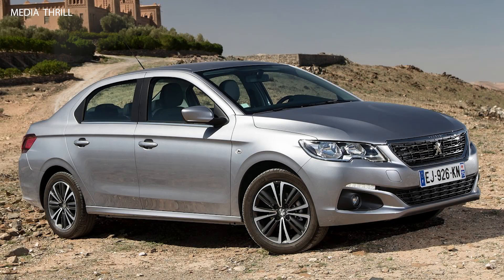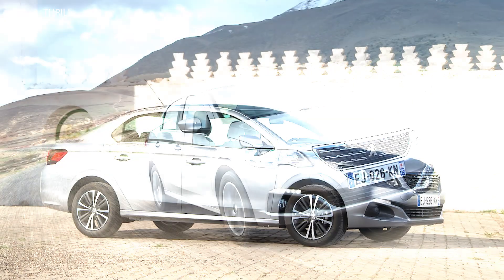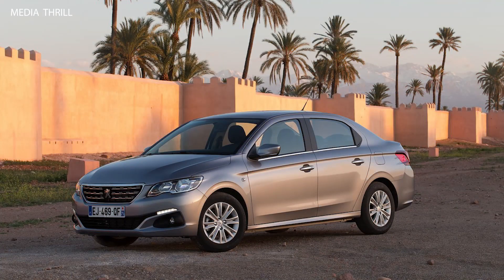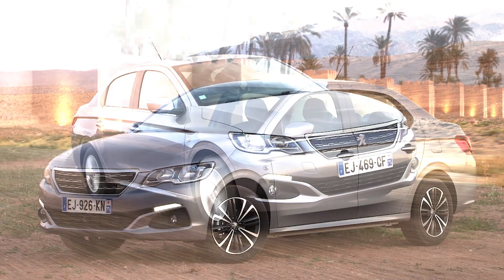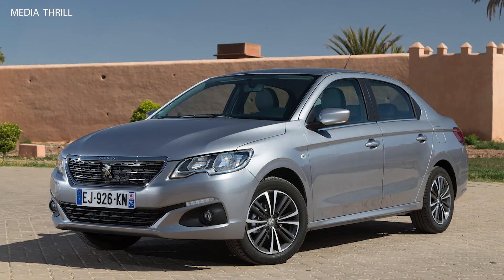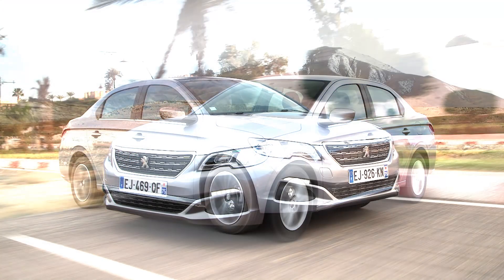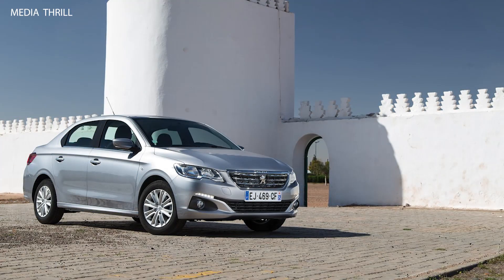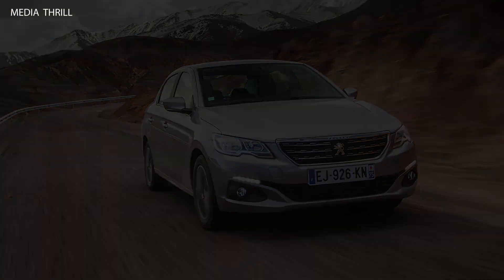Peugeot 301 2017 Facts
Video Edit:   Team Media Thrill
Car reviews, super auto, pleven, Bulgaria, car, used car, car for sell, auto
Peugeot 307, peugeot, 2003 Peu